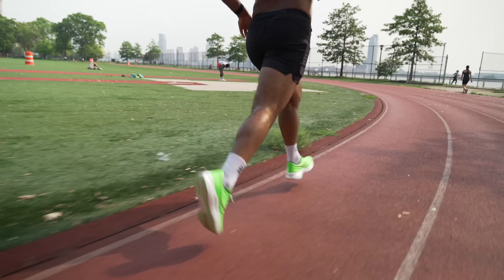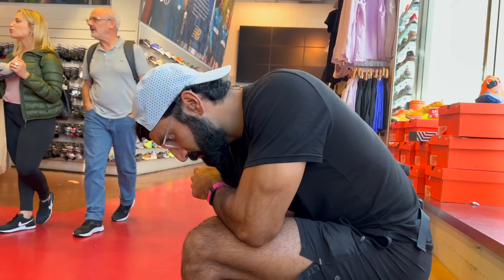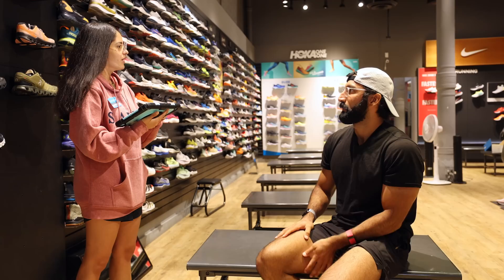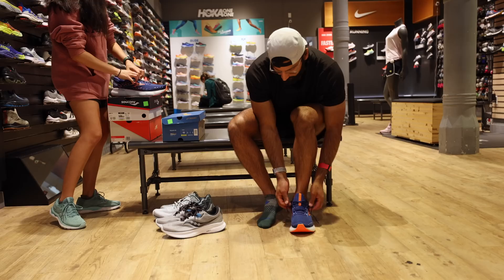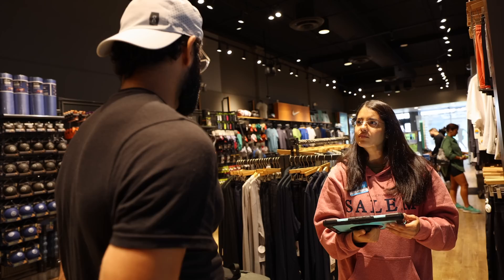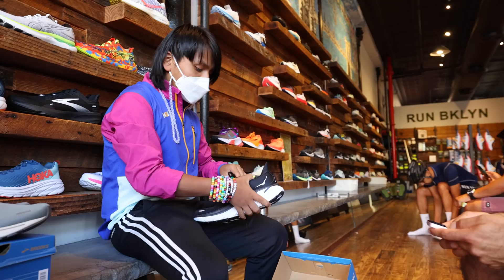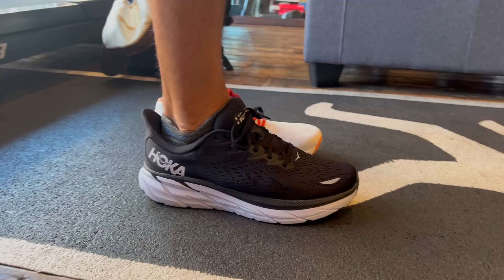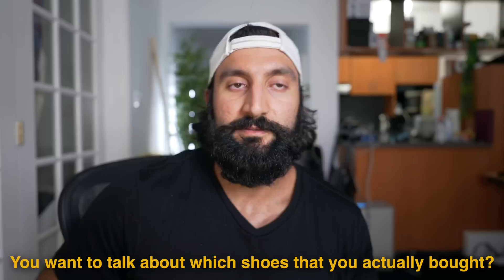How I Found the Best Running Shoes | Marathon Prep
I found the best running shoes in NYC for my upcoming marathon. These shoes check all the boxes: comfort, style, and design. I’ll share the process of finding these shoes, how much they cost, and why I chose them.

** Timecodes **
00:00 - Best Running Shoes for Marathon
00:27 - Super Runners Shop
01:28 - JackRabbit by Fleet Feet
04:41 - Brooklyn Running Company
07:39 - My Favorite Running Shoe